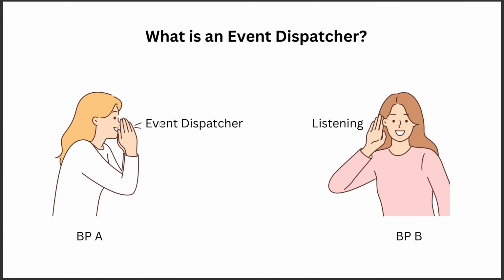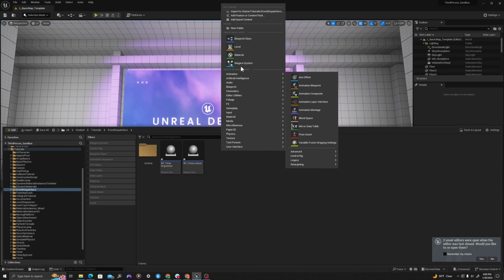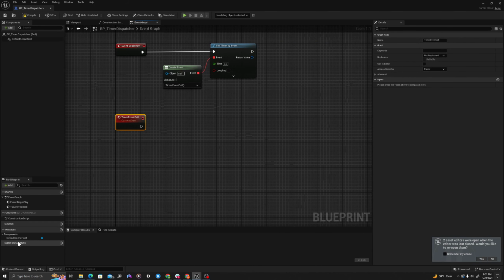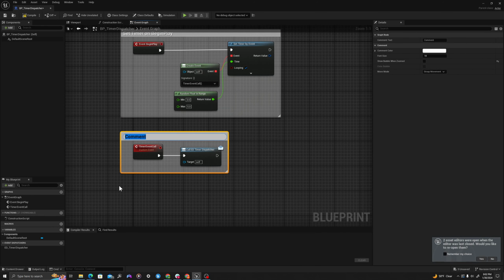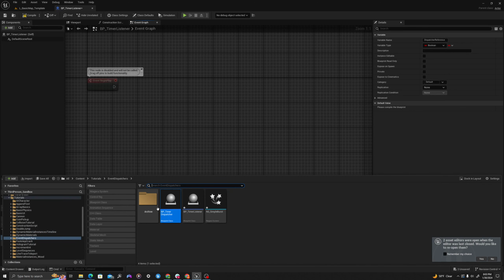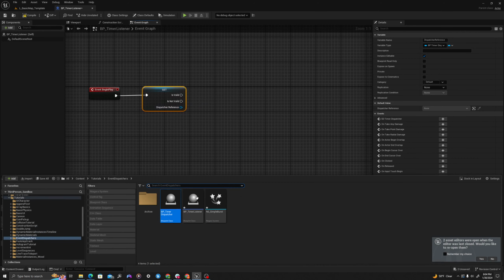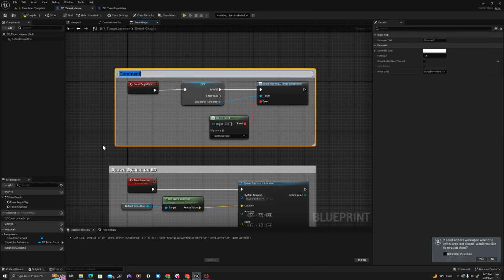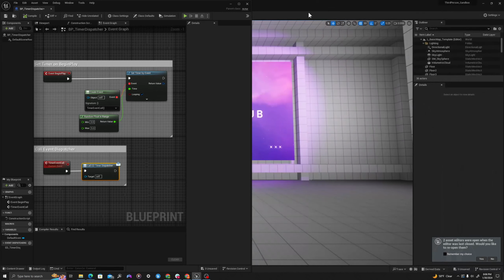Event Dispatchers in UE5 are EASY! Simple STEP-BY-STEP Tutorial in Blueprint!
Learn how to implement Event Dispatchers, which are powerful to use for communicating between Blueprints.